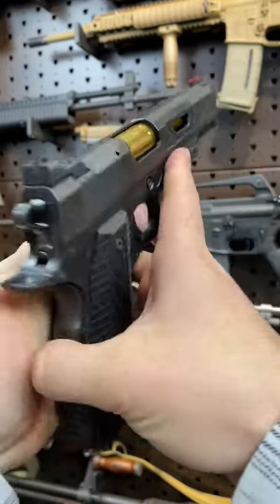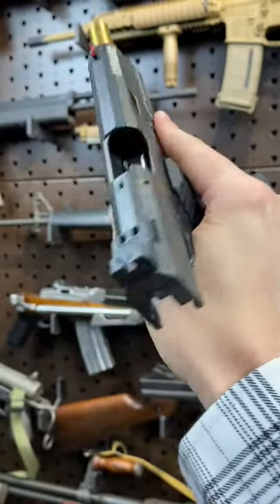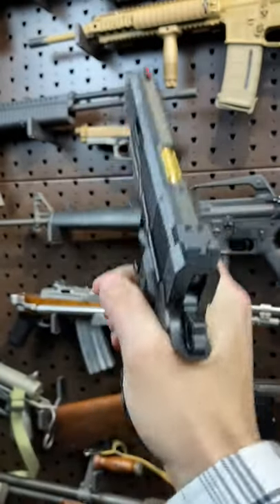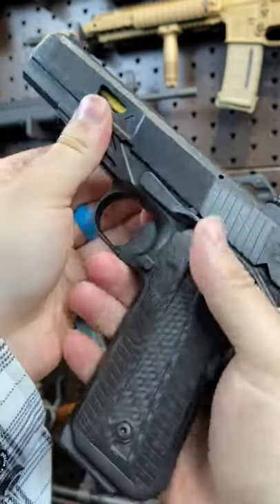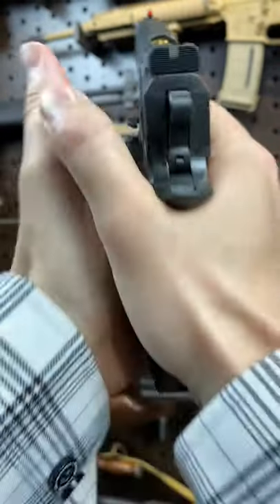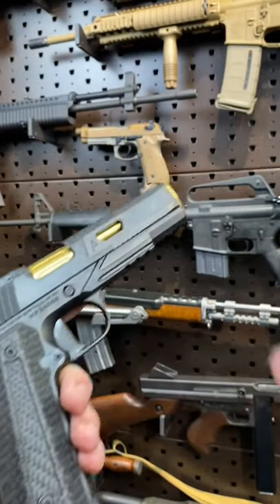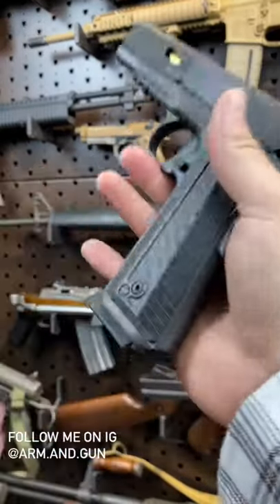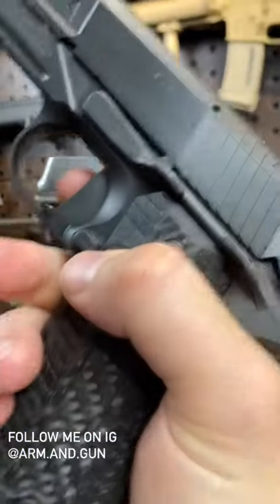Agent 2 1911 in 1 Minute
One 1911 to rule them all..
Cool gear from companies I have collab'd with:
Purchasing from the below links helps support Arm&Gun.